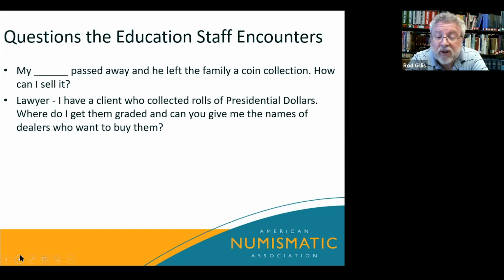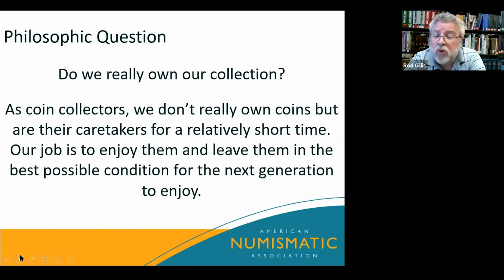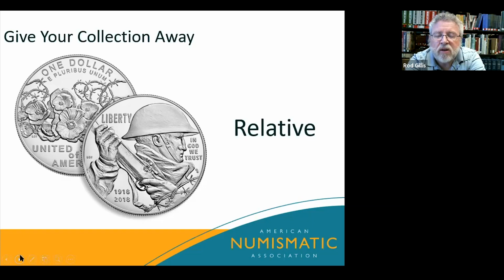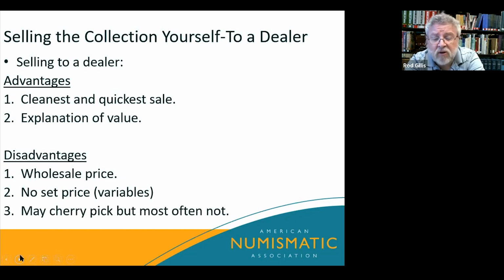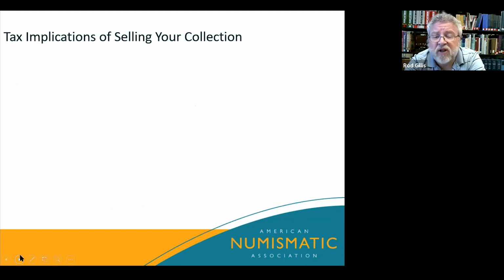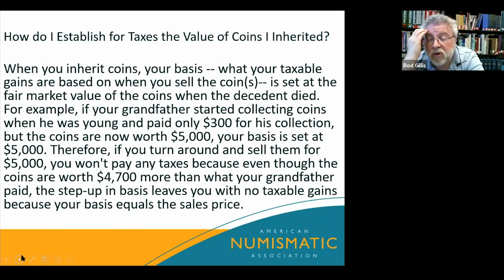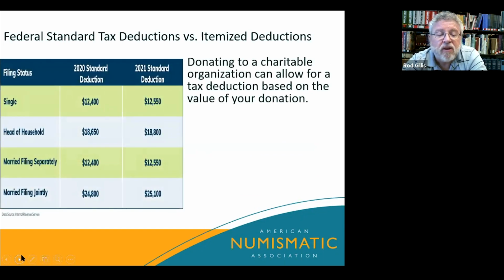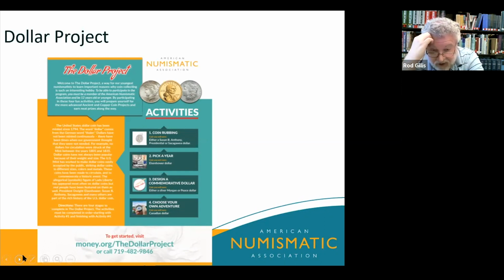ANA eLearning Academy - Strategies to Dispose of Your Collection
Many numismatists do not know what to do with their collections before they enter the “Great Misty Veil of Life.” Often, a hobbyist’s spouse and/or children are not familiar, nor the least bit interested in, numismatics. If a collector dies without a specific strategy, then his family is left with a big mess. Should you sell your collection before passing? If not, how can you help your relatives liquidate your collection upon your demise?

Presenter: Rod Gillis